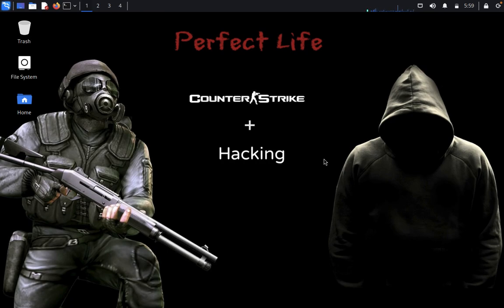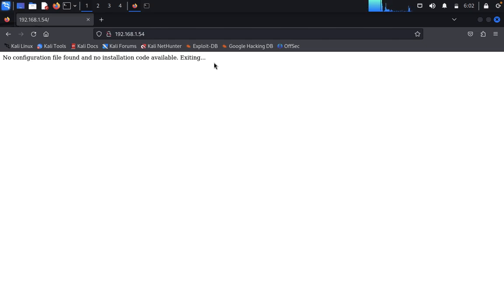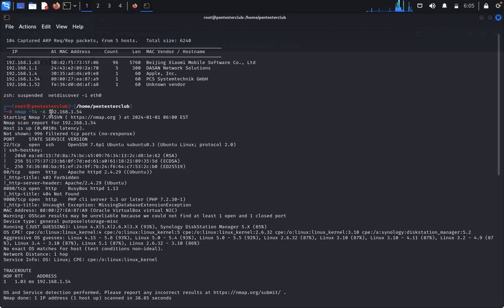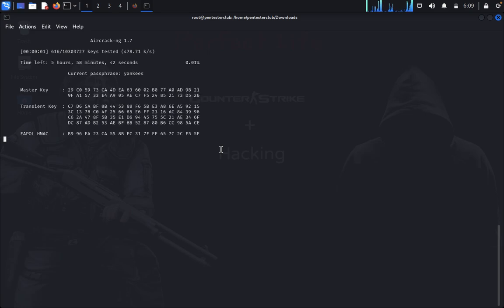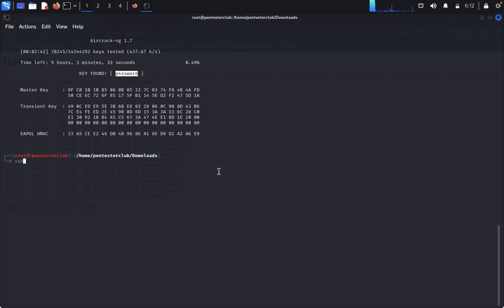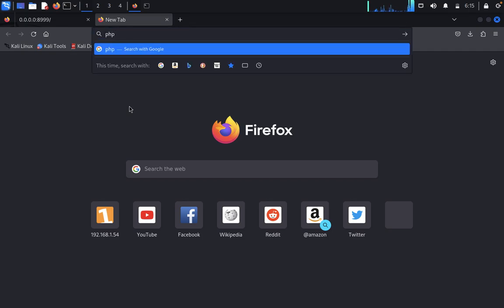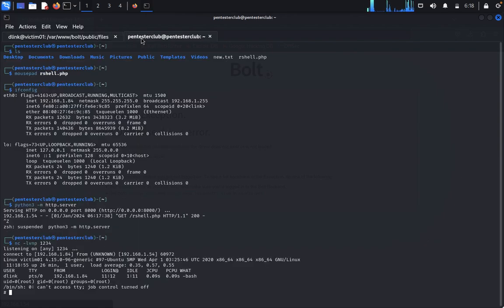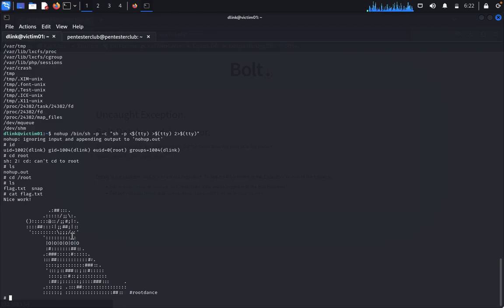Circumventing Restrictions: Penetration Testing the Unreachable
Welcome to our latest video, "Circumventing Restrictions: Penetration Testing the Unreachable"! In this informative and exciting episode, we delve into the intriguing world of penetration testing on restricted websites, uncovering the secrets behind bypassing boundaries for enhanced security.

🔒 Safeguarding digital assets has become paramount for businesses and organizations. Join us on this thrilling journey as we explore the intricate art of penetration testing, specifically focusing on testing the seemingly unreachable websites.

⚡ With a team of skilled and certified ethical hackers, we take you behind the scenes to witness the meticulous process of identifying vulnerabilities and exploiting them responsibly. By demonstrating how restrictions can be circumvented, we shed light on the importance of thorough security measures for any reputable online platform.

🎯 Our comprehensive tutorial not only reveals the inner workings of penetration testing but also equips you with valuable insights on fortifying your own website against potential threats. Stay ahead of malicious hackers by understanding their techniques and the measures required to keep your valuable data impenetrable.

📚 In this video, you can expect to learn:
- The fundamental principles of penetration testing.
- The significance of testing restricted websites.
- Common vulnerabilities and their exploitation techniques.
- Best practices to ensure robust security for your website.
- Insights from real-world case studies and experiences of seasoned penetration testers.

💡 Whether you are a cybersecurity enthusiast, website developer, or an IT professional looking to enhance your knowledge, this video is a treasure trove of information that will empower you to strengthen your online presence.

📢 Don't miss out on this exclusive opportunity to witness the tremendous power of ethical hacking! Hit that 'Play' button now, and embark on a journey towards ensuring your digital infrastructure remains impenetrable.

🎬 Watch now and unveil the secrets of "Circumventing Restrictions: Penetration Testing the Unreachable"! Let's level up your online security today!